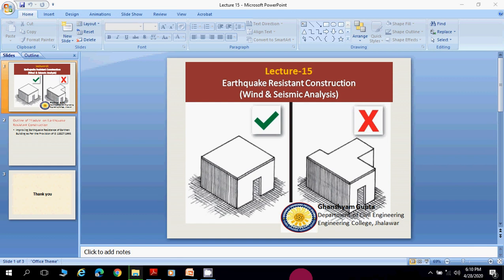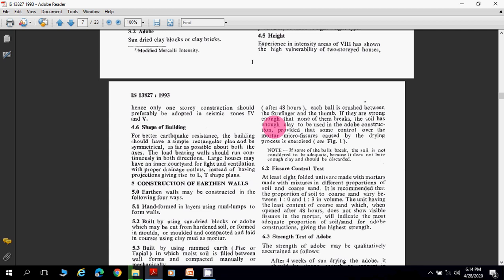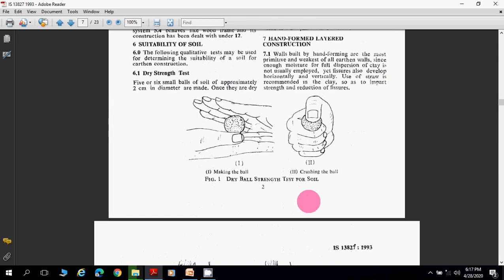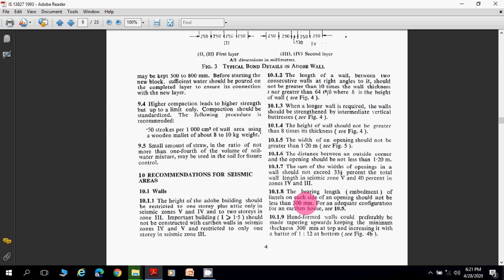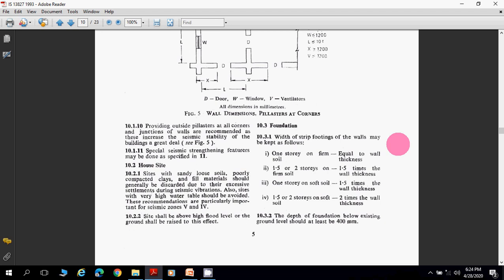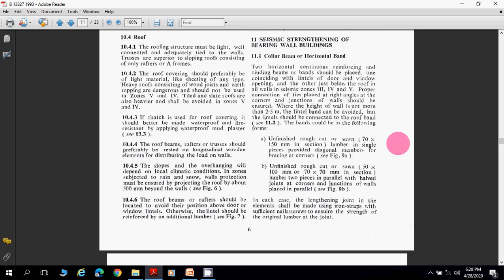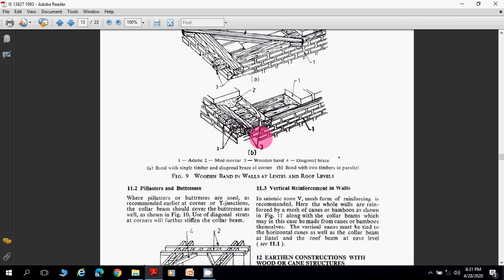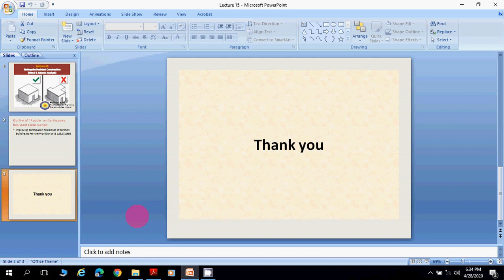Lecture-15 Earthquake Resistant Construction as per IS 13827-1993 (Wind & Seismic Analysis)